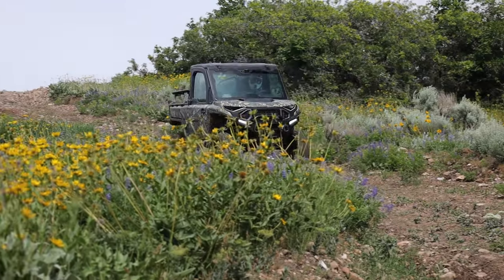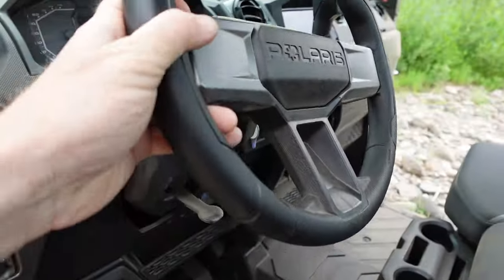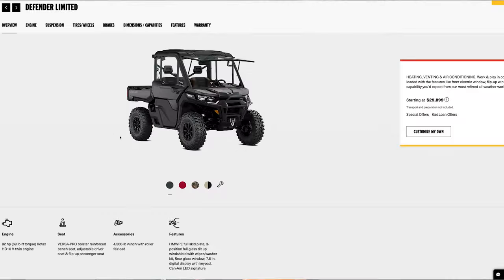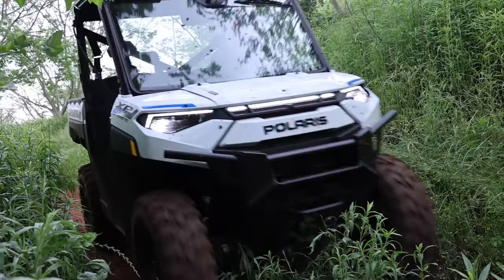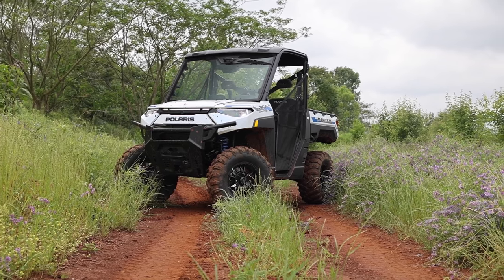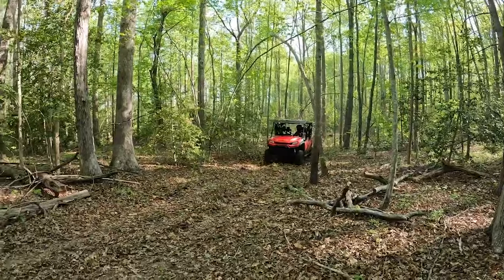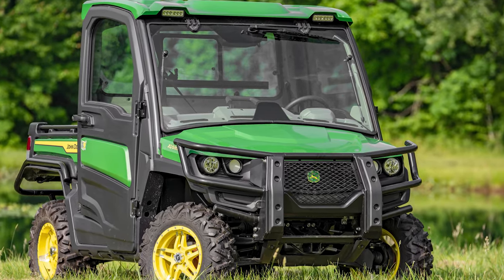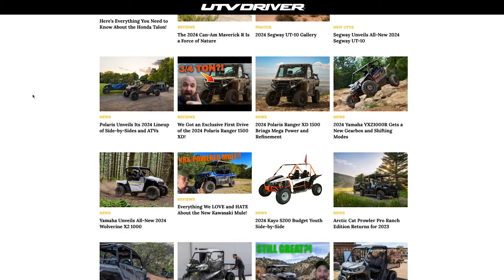Watch This BEFORE You Buy a Utility Side-by-Side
Don’t buy a utility side-by-side before watching this video! We run down some of our favorite workhorses, from the John Deere Gator to the all-new 2024 Polaris Ranger XD 1500. Which one is your favorite?

Looking to buy? Get prequalifed